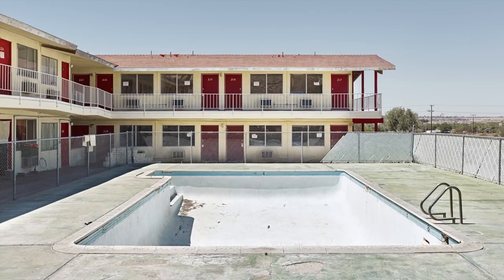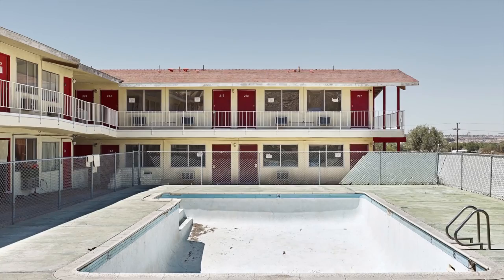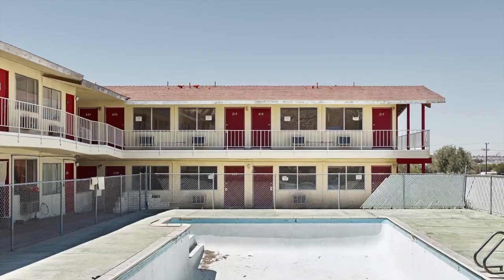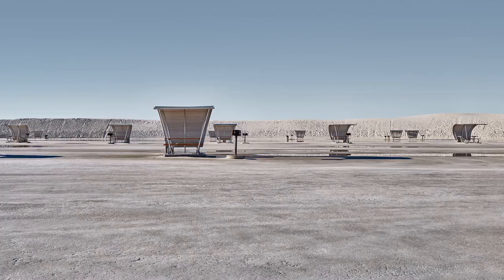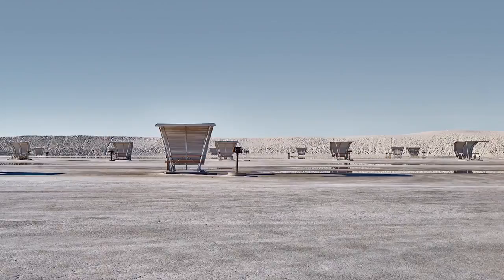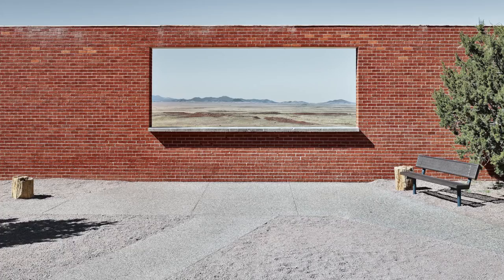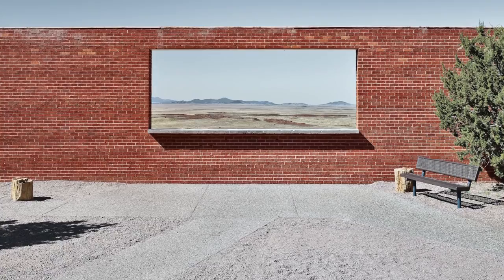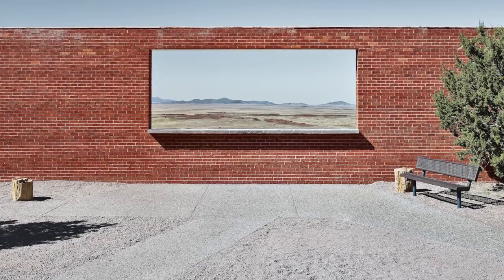The Other Art Fair Melbourne 2017: Matt Portch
Meet the artists exhibiting at The Other Art Fair Melbourne 2017 and hear them speak first hand about their art, their inspiration, and their unique experiences at the fair.